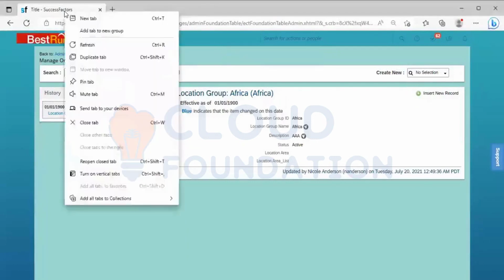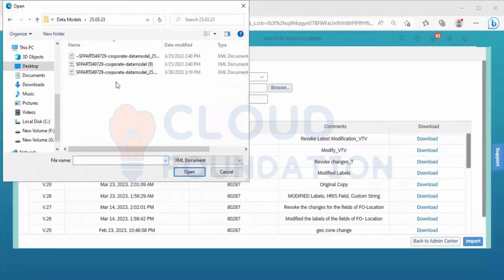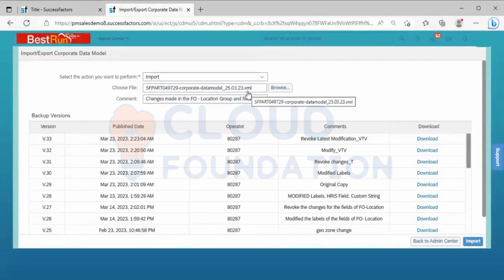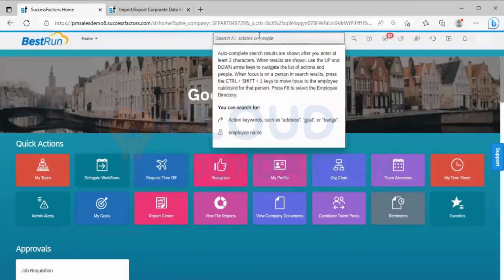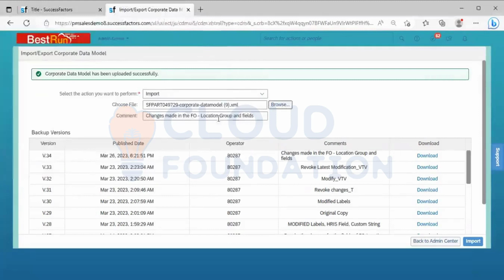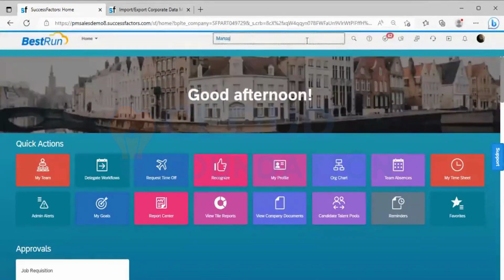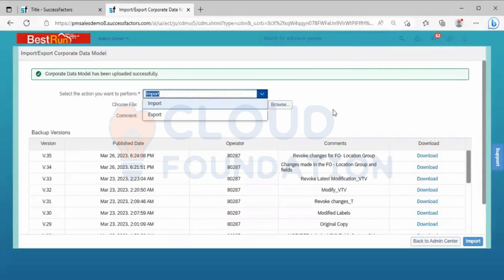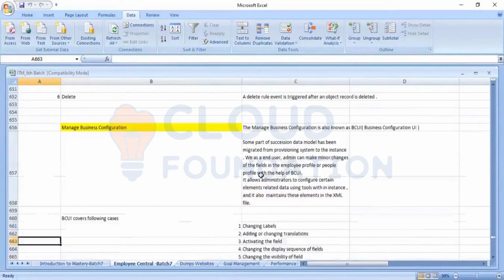Importing and Exporting XML Changes | SAP SuccessFactors Tutorials For Beginners | CloudFoundation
Topic Covered: -
This video is about Sap Successfactors Importing and Exporting XML Changes in Data Models

1. Describes changes made to an XML document and the effects those changes have on a table view and the source code.
2. Explains how to save the changes to the XML document.
3. How to make changes to an element in the table view, such as changing its visibility and custom field.
4. Describes how to import and export a data model, using the Import/Export Copy Data Model feature.
5. Explains how to import a changed version of the data model by specifying which object and field have been modified.
6. Describes how to refresh the page after importing the updated data model.
7. Shows how to remove the changes made to the XML document and import the original version.
8. Explains that, after importing the updated data model, when going to see the field, the field with the modified label will be showing, the hidden custom fields will not be showing and the new custom field created will be showing.
9. Checks if there are any questions and clarifys the process.